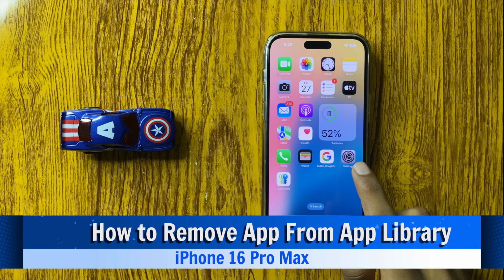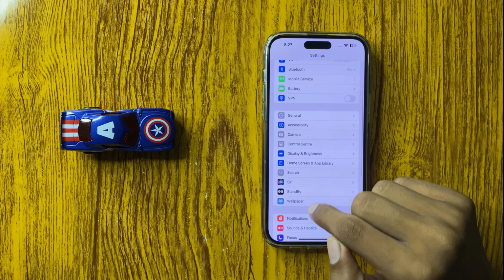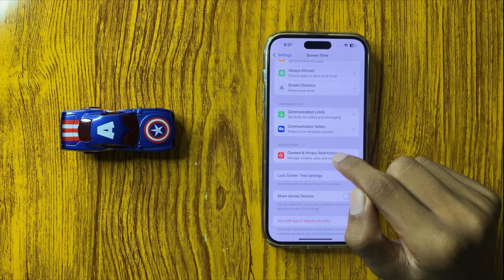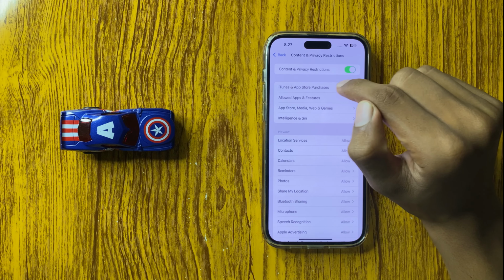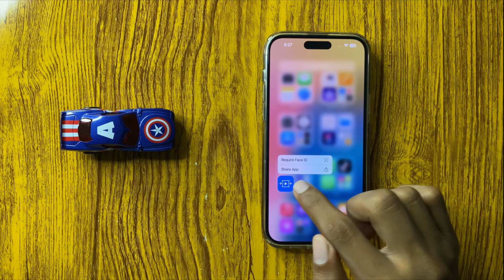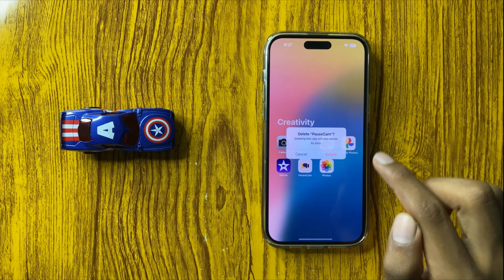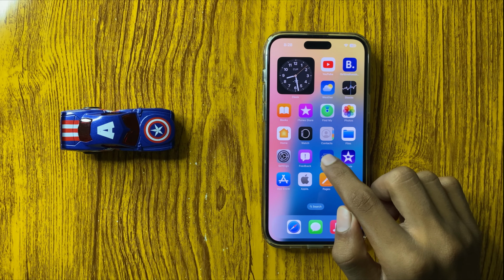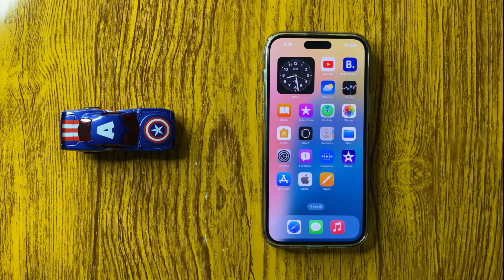How to Remove App From App Library iPhone 16 Pro Max (Tutorial)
in this video i will show you How to Remove App From App Library iPhone 16 Pro Max (Tutorial)